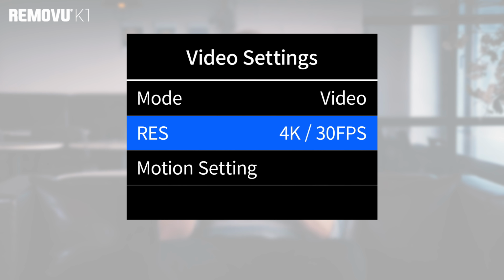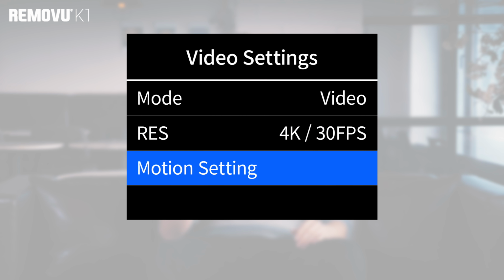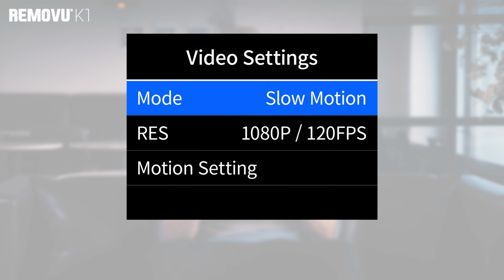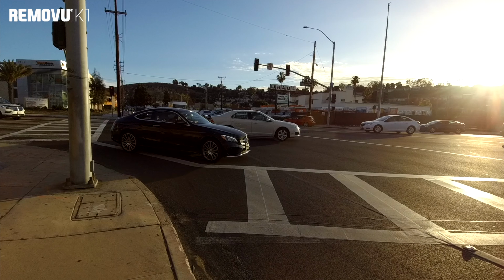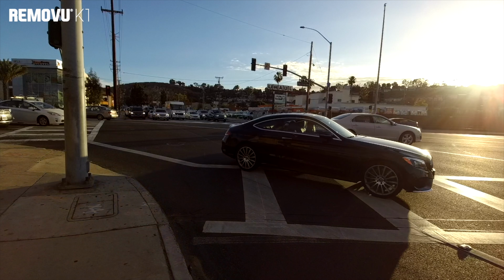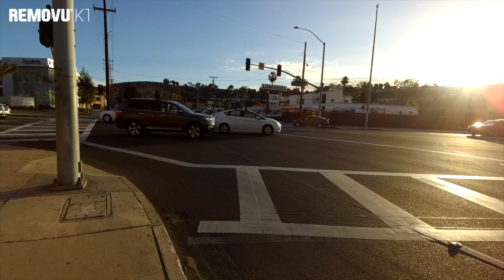REMOVU K1 - Advanced Settings